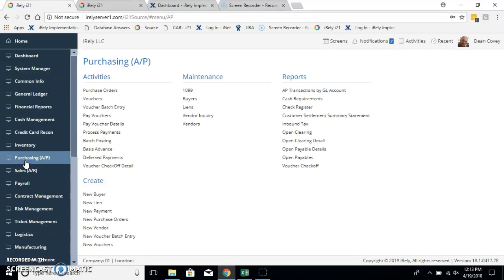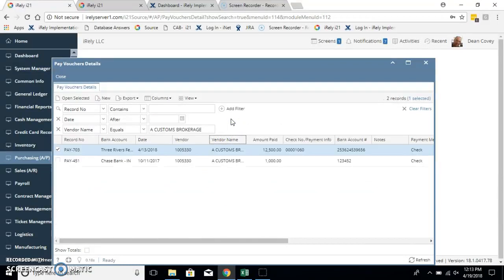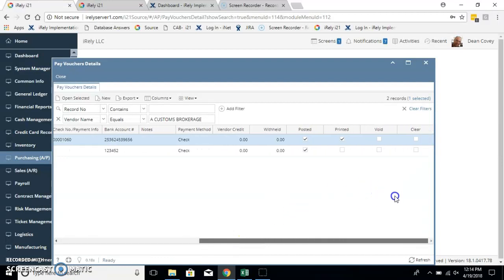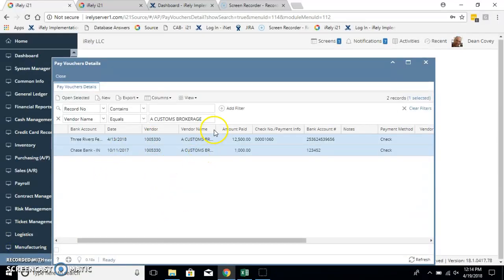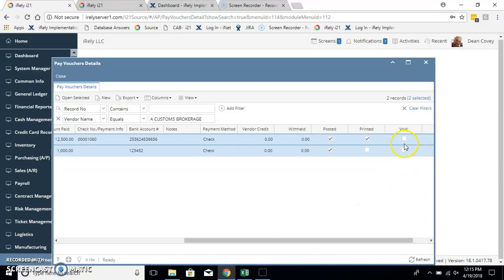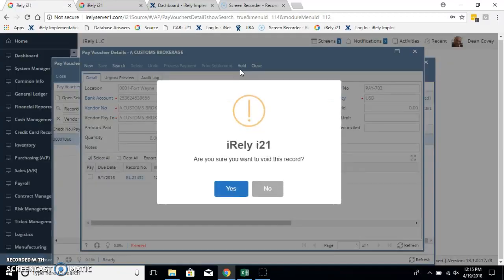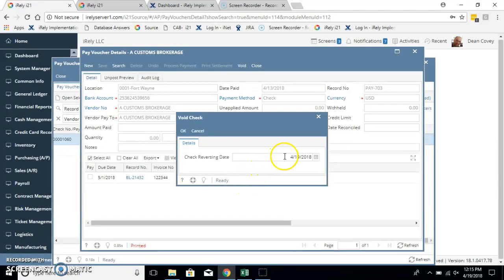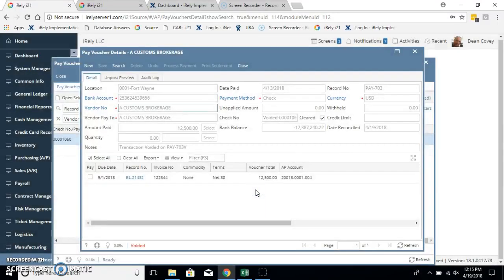Voiding an AP Check